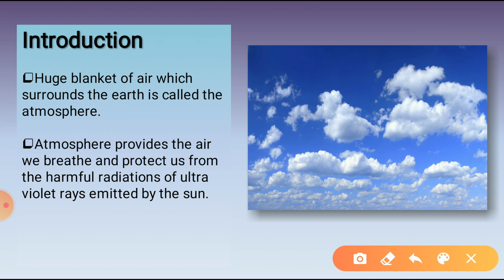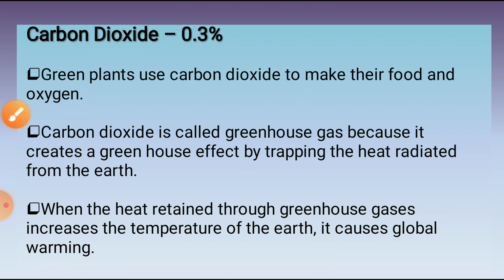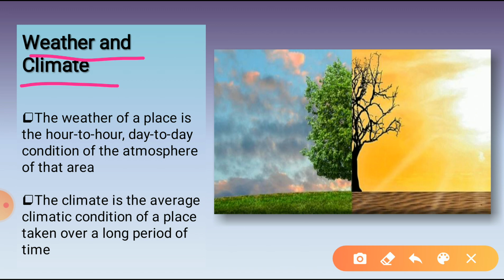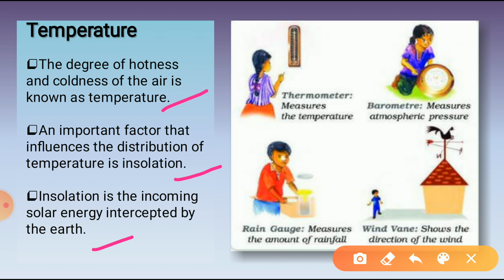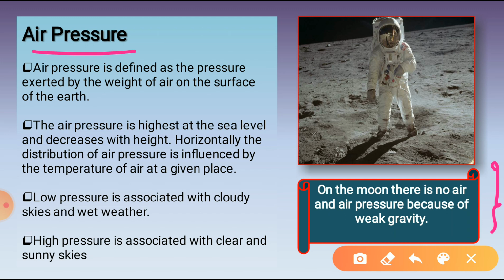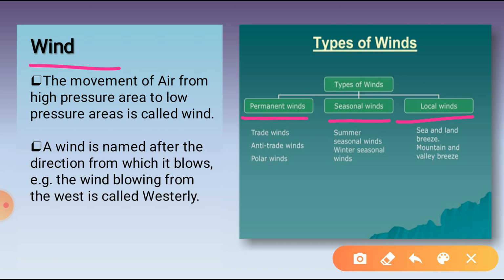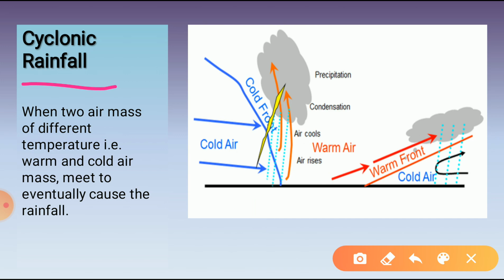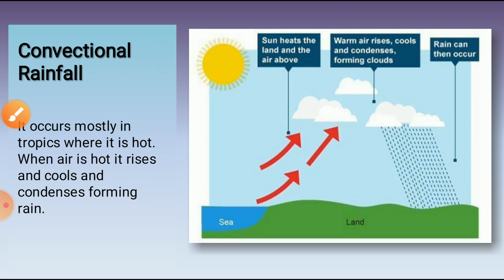Chapter 4 AIR Geography Class 7 CBSE / NCERT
Chapter 4 AIR
Explanation of the whole chapter